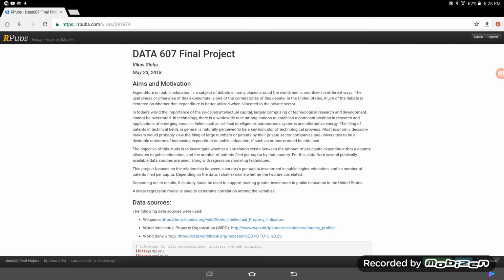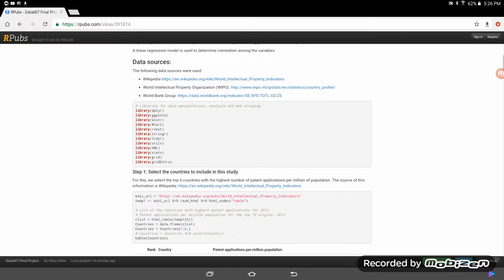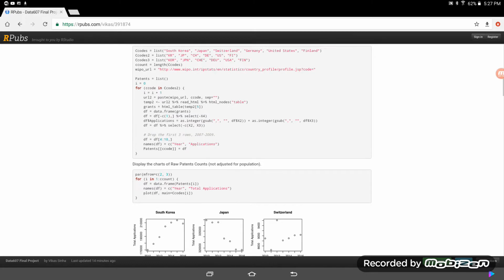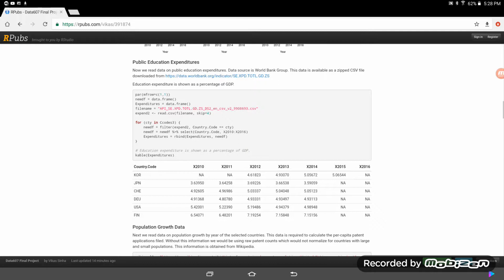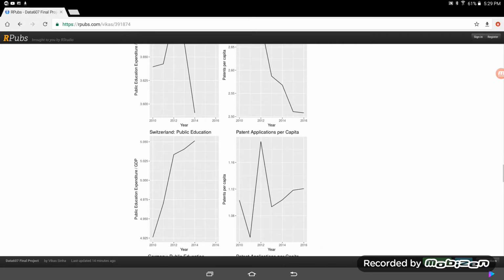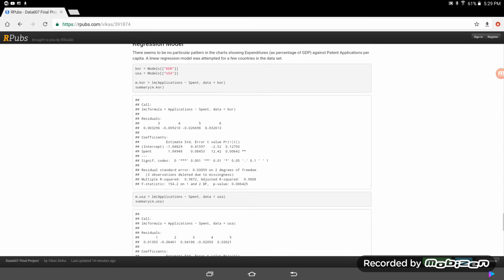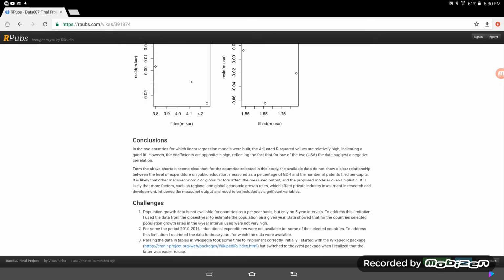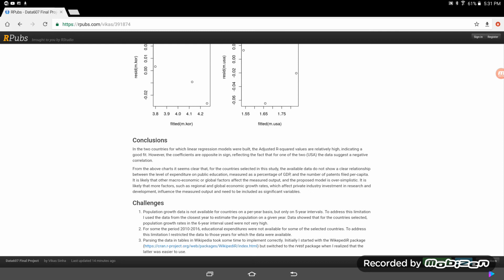Data 607 Final Project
Final project for data 607